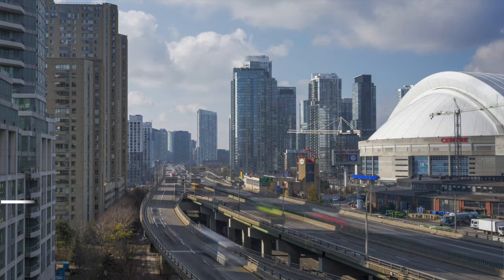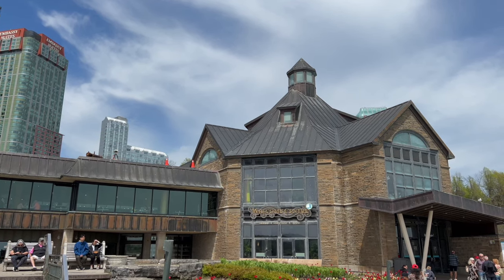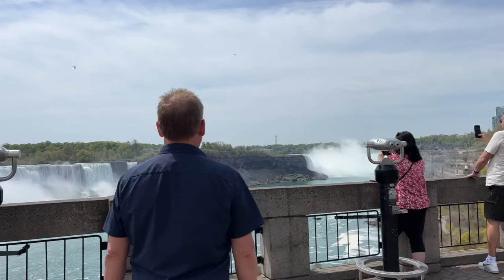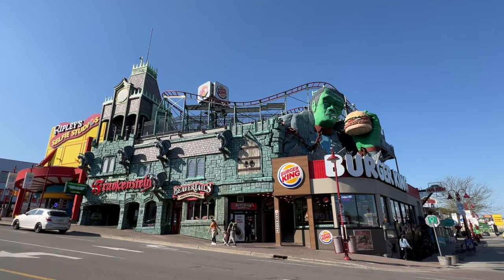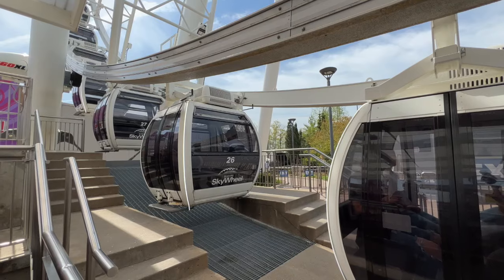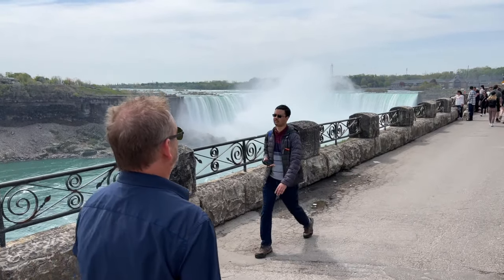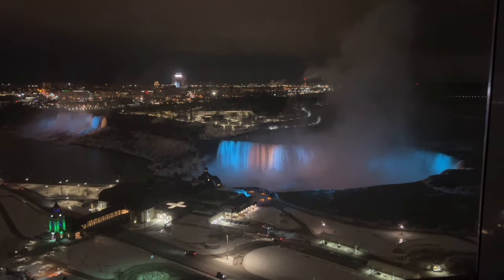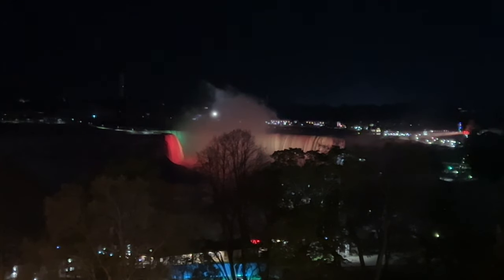24 Hours in Niagara Falls - The Best Day Trip Itinerary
Planning a day trip to Niagara Falls? You can see a lot with just 24 hours in Niagara Falls and this Niagara travel guide offers a step by step breakdown of what to do in just one day in Niagara Falls.
►Like our travel videos? Read our travel blog at One Day in Niagara Falls

02:05 - Niagara Fallsview Casino Resort
03:18 - Embassy Suites
04:05 - Marriott
05:51 - Sheraton
06:04 - Crowne Plaza

►One Day in Niagara Falls Canada
00:00 Introduction
00:57 Tips to Know Before you Go to Niagara Falls
01:32 How to Get to Niagara Falls
01:57 How to Get Around Niagara Falls
02:23 Journey Behind the Falls
03:11 Best Views
03:50 Mid Morning
04:18 Hornblower
05:34 Lunch Time
06:33 Casino Niagara
07:01 Clifton Hill
07:46 Niagara SkyWheel
08:20 Whitewater Walk
09:15 Waterfront Promenade
09:51 Niagara's Fury
10:30 Incline Railway
10:51 Dinner
11:08 Skylon Tower
12:00 Fallsview Casino
12:16 Nightly Illumination

Join us on a whirlwind tour of Niagara Falls with our "24 Hours in Niagara Falls - The Best Day Trip Itinerary" video! From awesome views at Table Rock to adrenaline-pumping boat cruises, we'll show you how to make the most of your one-day adventure.

Hey there! When you click one, it helps us out without costing you extra. Pretty cool, right? We’re part of the Amazon Services LLC Associates Program, so clicking our links supports us big time. Thanks a ton!
Gear-wise and travel-wise, we buy some and get some for free to review. Don’t worry, though—we always keep our reviews straight-up honest.
Just so you know, our channel is all about sharing info and fun.

►A Little More about Dave and Deb
Hi Everyone, we're Dave and Deb of The Planet D and we take you around the world in our weekly video series. We've traveled to 120 countries and all 7 continents and our travel vlogs highlight our personal experiences at each destination. We share with you, the best things to do with travel guides, travel tips, beautiful drone footage, and 4k video.
We're a married adventure couple who live by the motto  "Adventure is for Everyone" and our travel videos are filled with fun, humor, inspiration, and information.

We've been sharing our travels for 15 years at our award-winning travel blog, The Planet D, which sees 1.2 million visitors monthly! A whopping 60 million people have visited our website.
Forbes Magazine named us one of the Top 10 Travel Influencers in the World!
No matter where you are going, we have inspiring travel videos from Asia, Africa, South America, North America, Antarctica, Australia, Europe, the Caribbean, and the South Pacific.